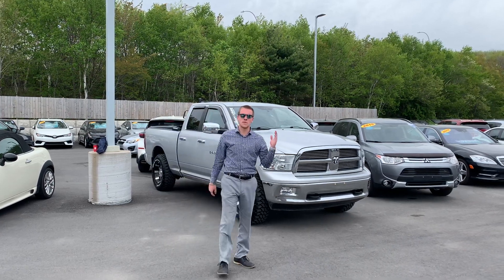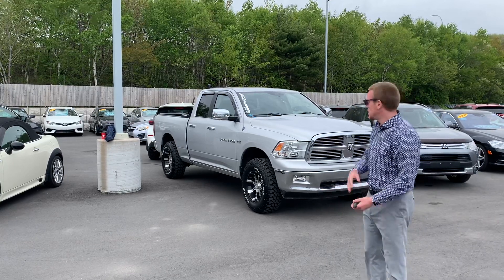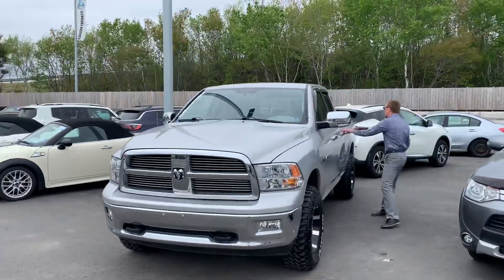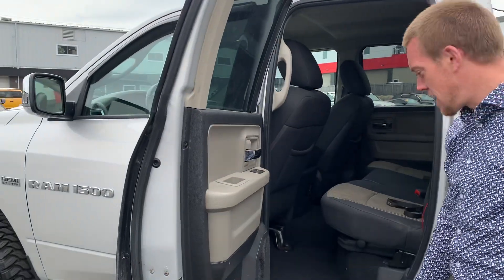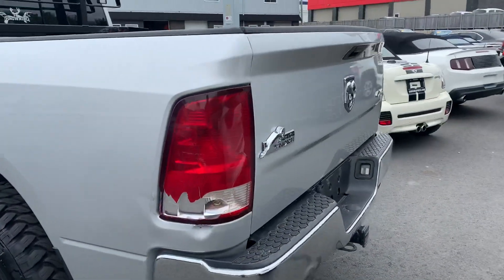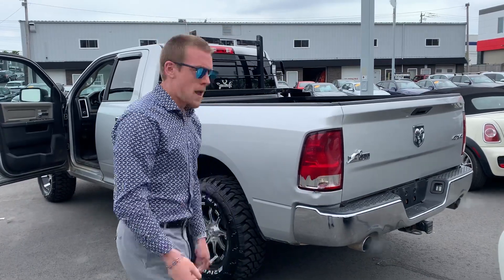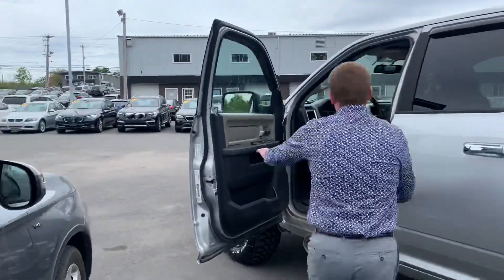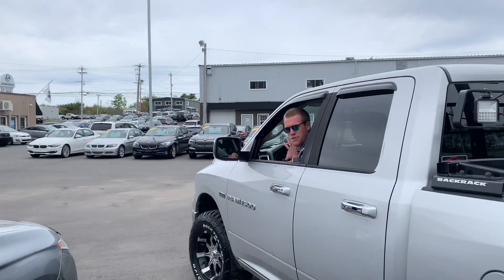Bill splitter/ Darcy Showcase this weeks special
This won’t last Folks  2012 Ram 1500 lifted with big rubber 14900 or just under 200 BW for 48 months tax in